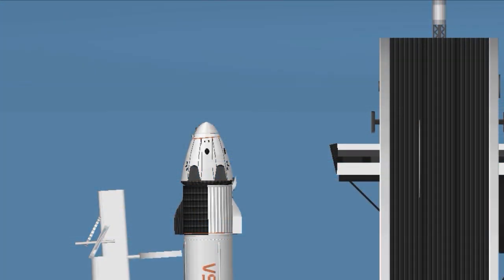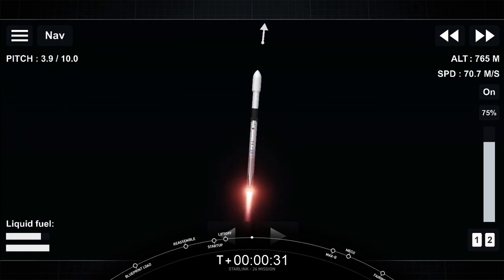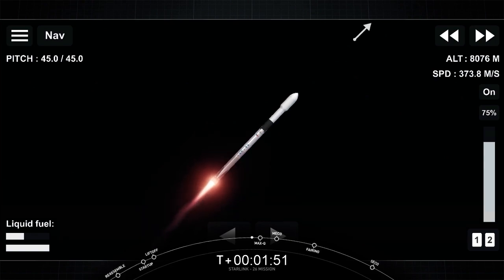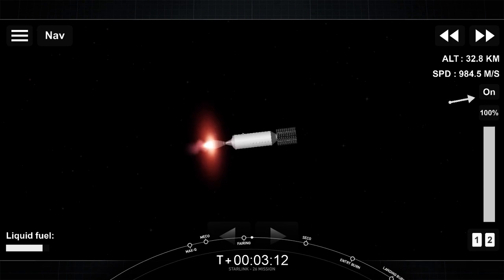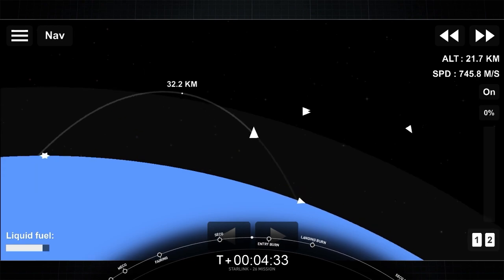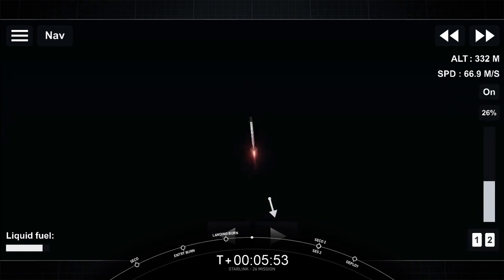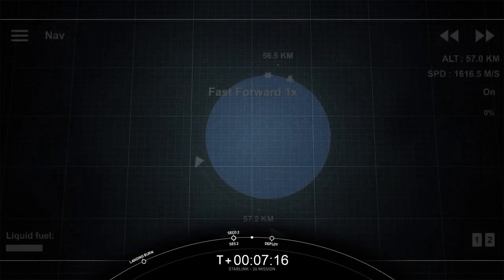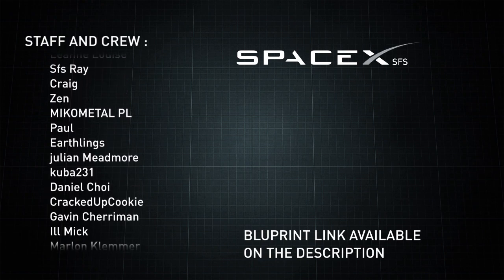Starlink-27 Mission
Details :
SpaceX is targeting Sunday, May 9 for launch of 60 Starlink satellites from Space Launch Complex 40 (SLC-40) at Cape Canaveral Space Force Station in Florida. The instantaneous window is at 2:42 a.m. EDT, or 6:42​ UTC, and a backup opportunity is available on Monday, May 10 at 2:21 a.m. EDT, or 6:21​ UTC.

Sequences :
00:00 - Startup
00:55 - Liftoff
02:52 - Max-Q
03:16 - MECO
03:56 - Fairing
05:01 - SECO
05:38 - Entry Burn
06:20 - Landing Burn
07:49 - SES - 2 & SECO - 2
08:28 - Deployment